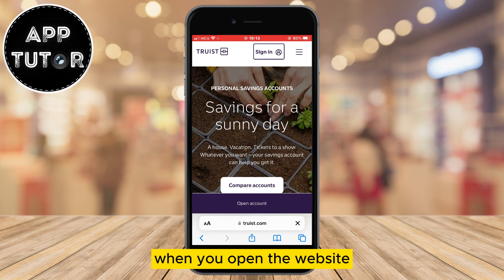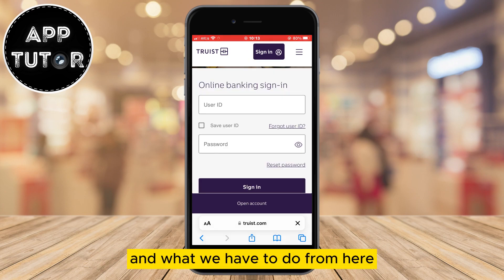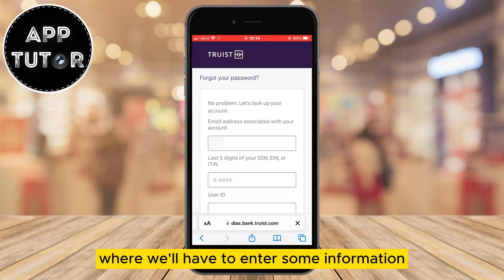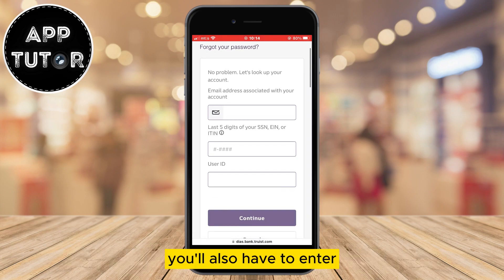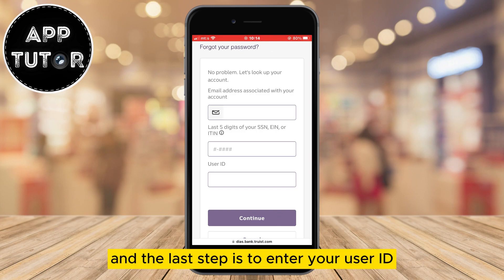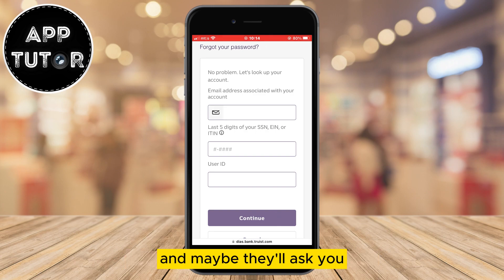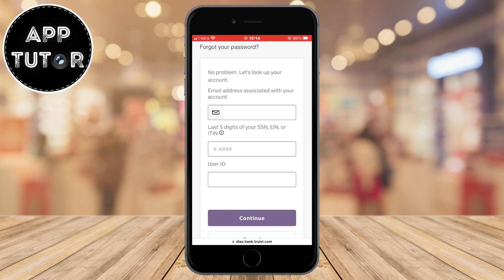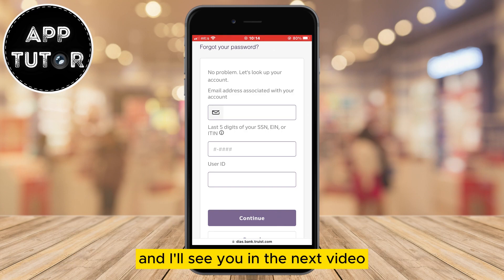How to Reset Truist Password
Forgot your Truist password? No worries! Our step-by-step tutorial will walk you through the process of resetting your Truist password in just a few minutes.